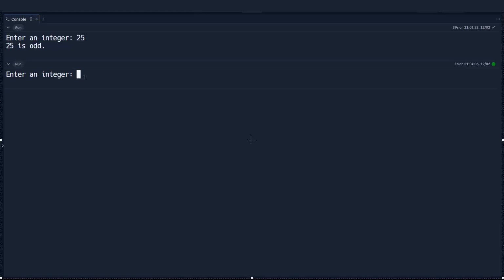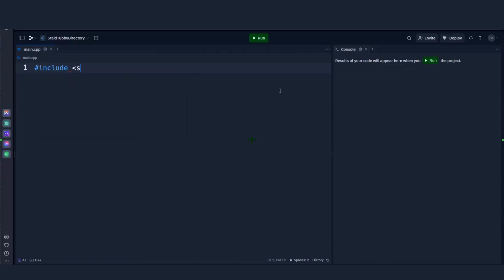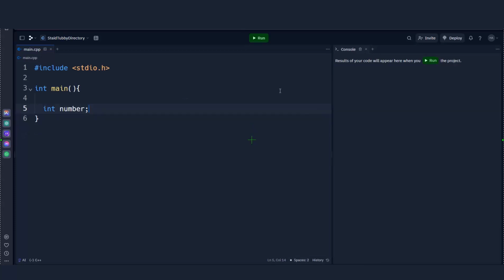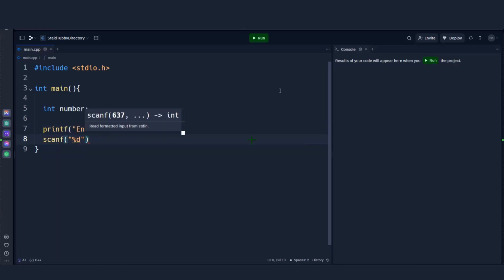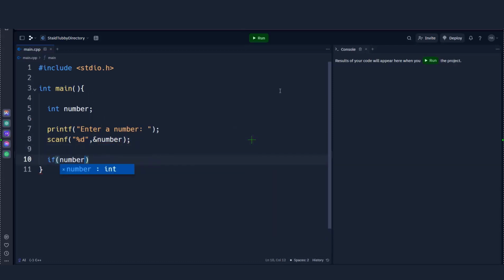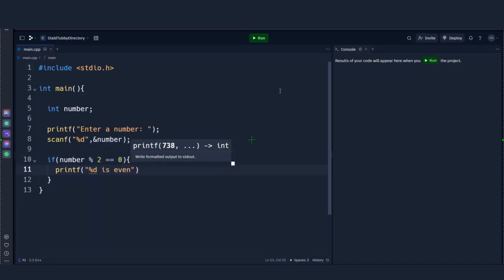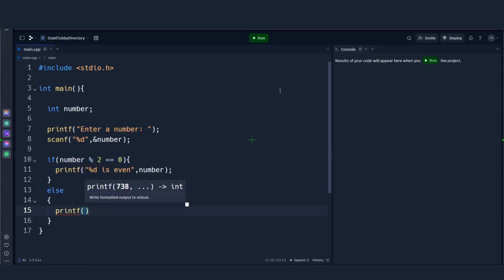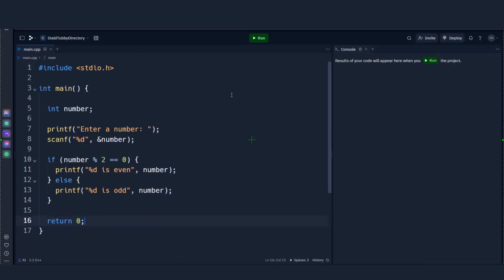C Program to Check Whether a Number is Even or Odd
Hello everyone, welcome back to TKCODE! In today's video, we'll be diving into the world of C programming. Specifically, we'll be exploring a simple program that checks whether a given integer is even or odd. But don't worry if you're new to programming - I'll be providing detailed explanations every step of the way.